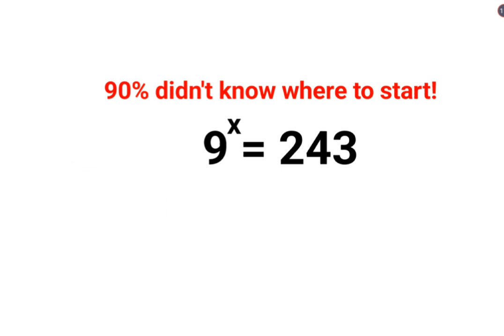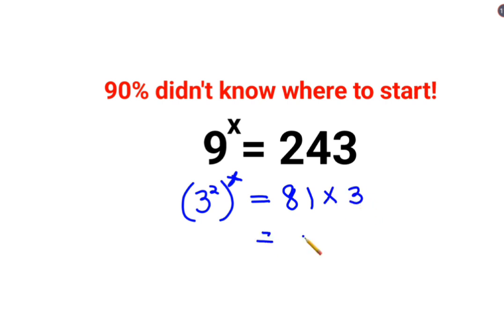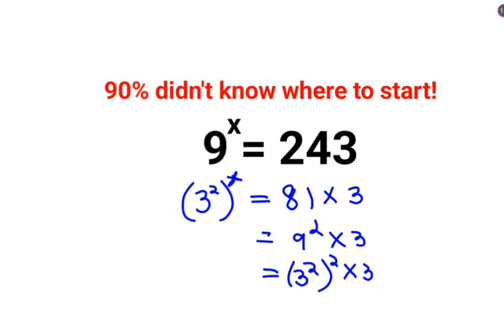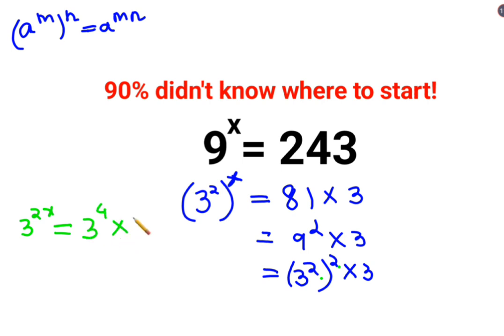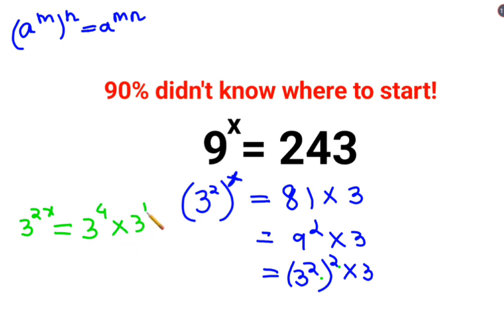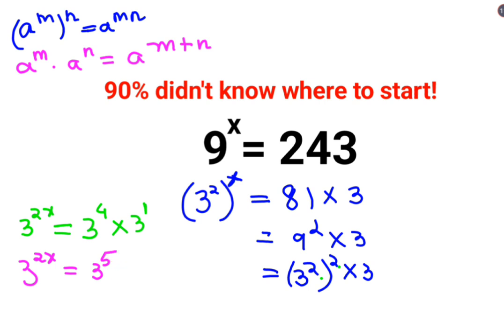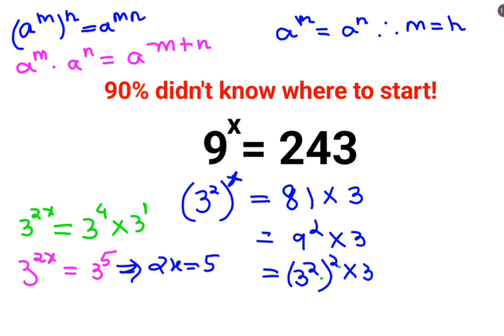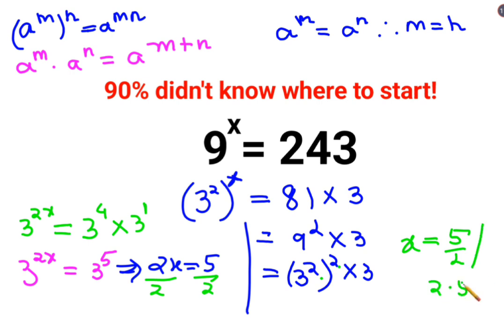9^x= 243 Many failed as they didn't know where to start!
9^x= 243 Many failed as they didn't know where to start!

exponent problem
exponent problems